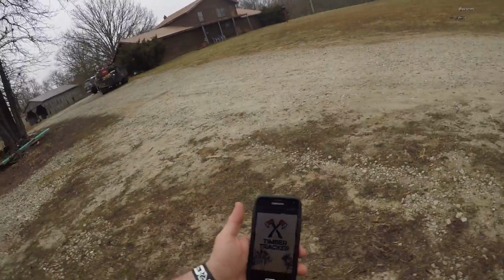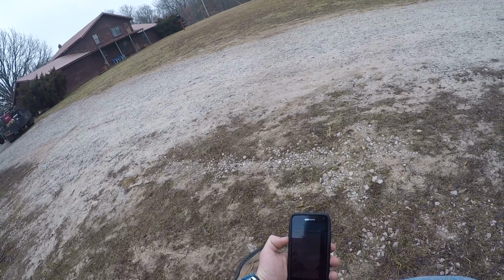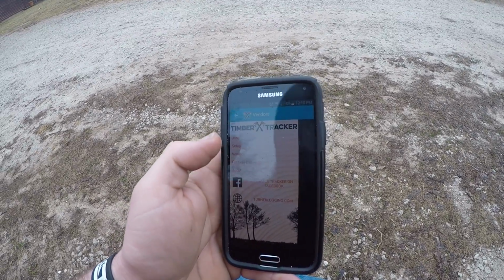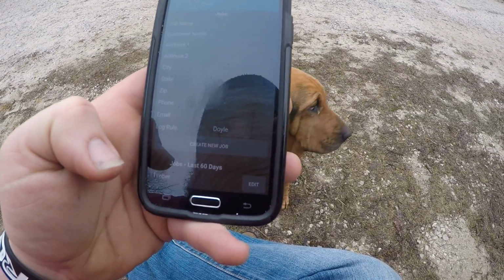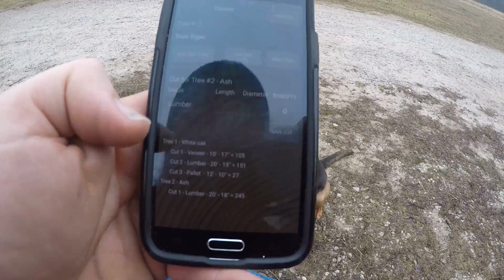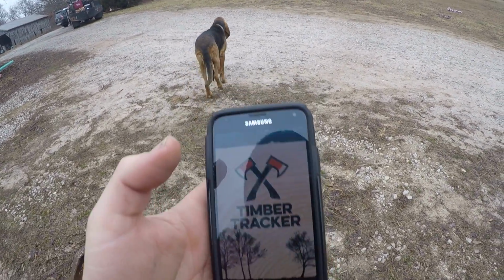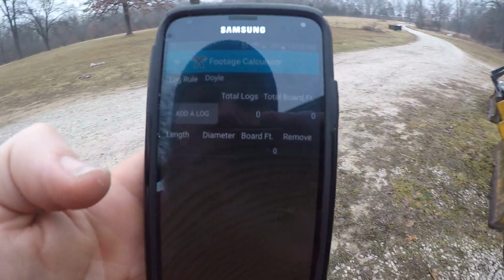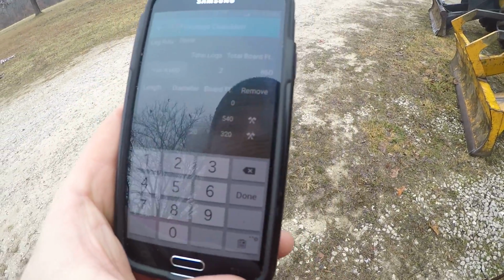A little bit about Timber Tracker